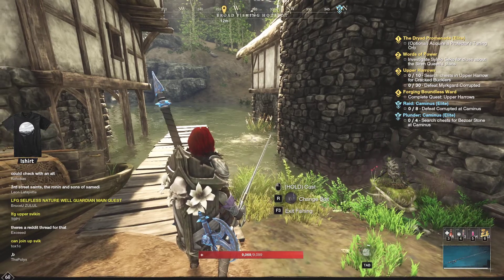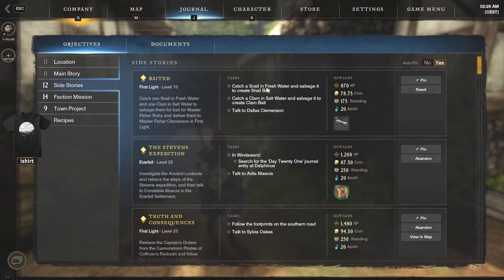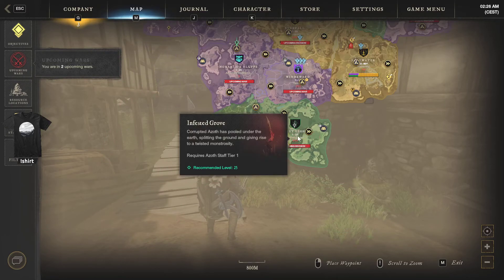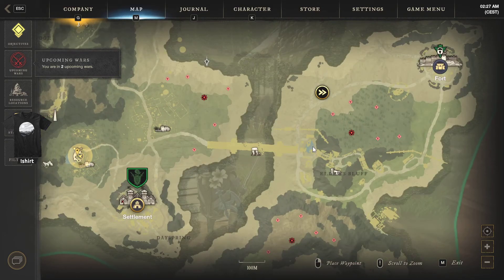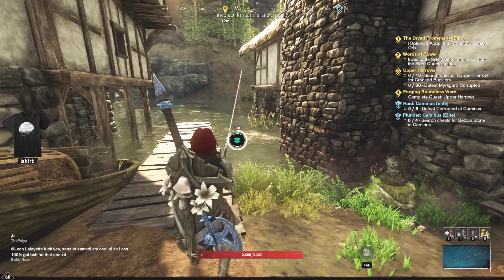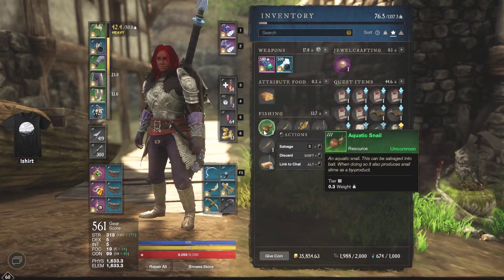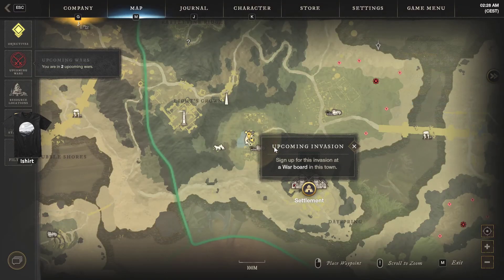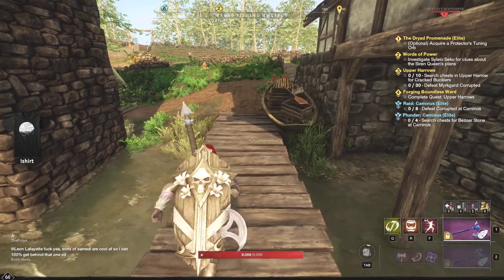How To Catch A Snail In Fresh Water In NEW WORLD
How to catch a snail in fresh water and salvage it to create snail bait in new world?

How to catch a clam in salt water and salvage it to create clam bait in new world?